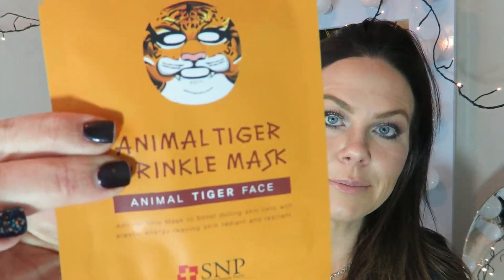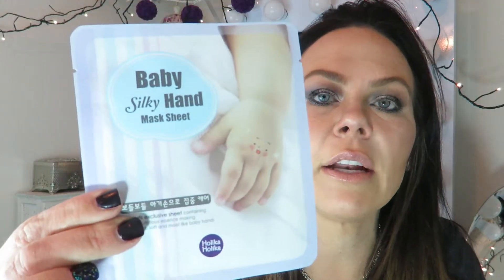Mask Maven Beauteque subscription box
Monthly subscription bag